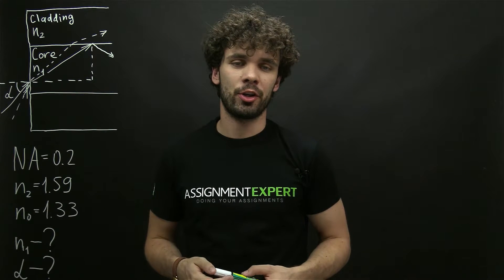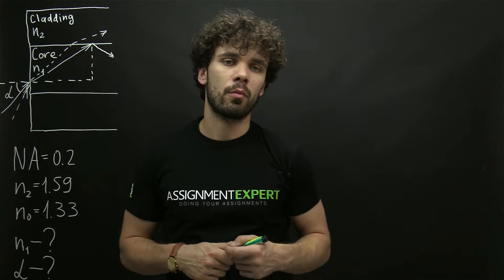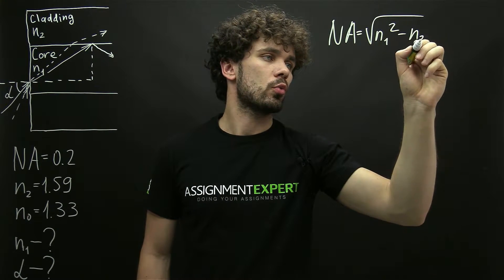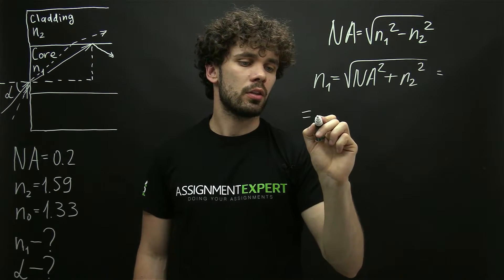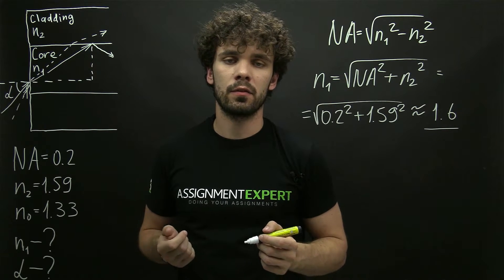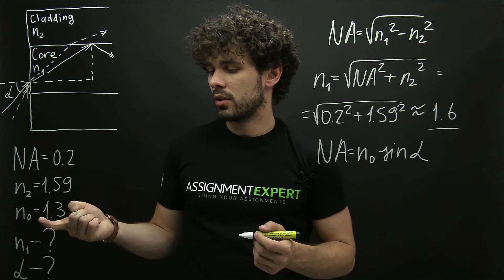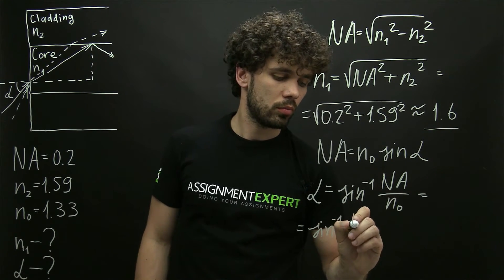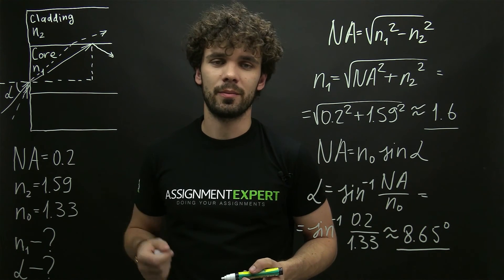Calculation of the acceptance angle of an optical fiber.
Define numerical aperture and angle of acceptance. An optical fiber has a numerical aperture of 0.20 and cladding refractive index of 1.59. Calculate the refractive index of the core material and the acceptance angle of the fibre in water whose refractive index is 1.33.